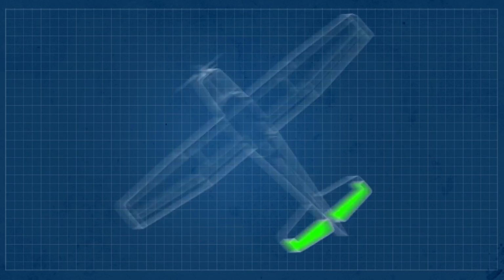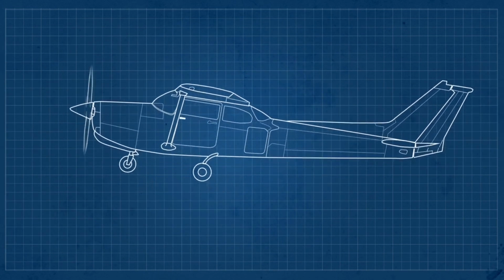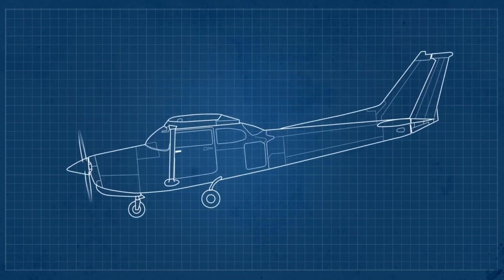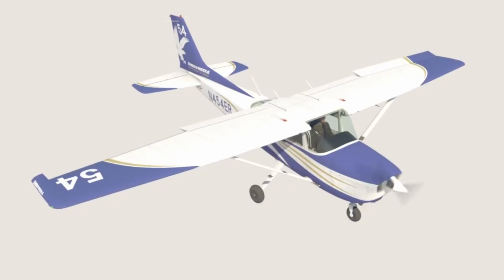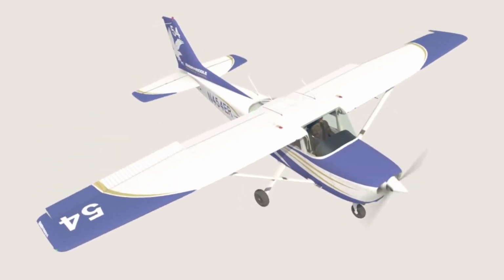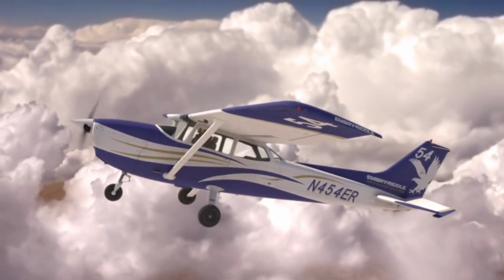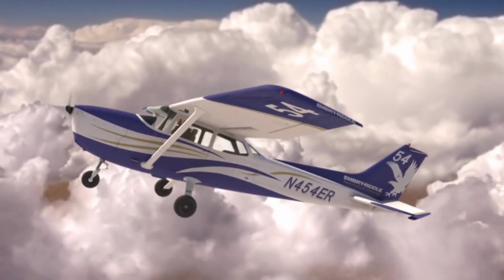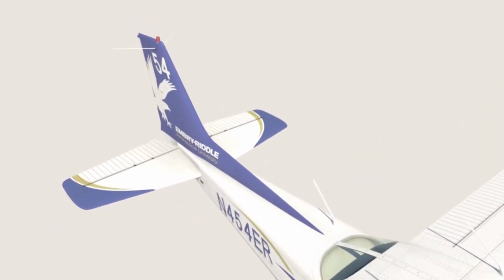Aircraft Control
A conventional fixed-wing aircraft flight control system (AFCS) consists of flight control surfaces, the respective cockpit controls, connecting linkages, and the necessary operating mechanisms to control an aircraft's direction in flight.

Aircraft engine controls are also considered flight controls as they change speed.

The fundamentals of aircraft controls are explained in flight dynamics. This article centers on the operating mechanisms of the flight controls.

The basic system in use on aircraft first appeared in a readily recognizable form as early as April 1908, on Louis Blériot's Blériot VIII pioneer-era monoplane design.